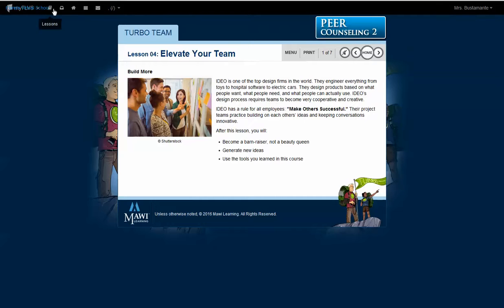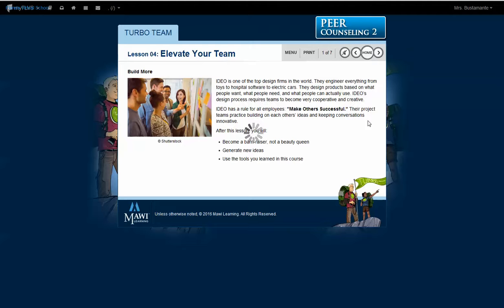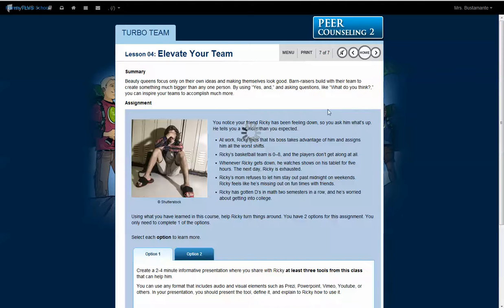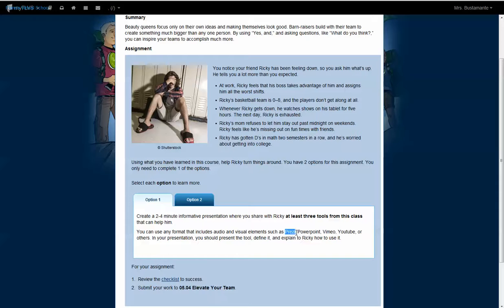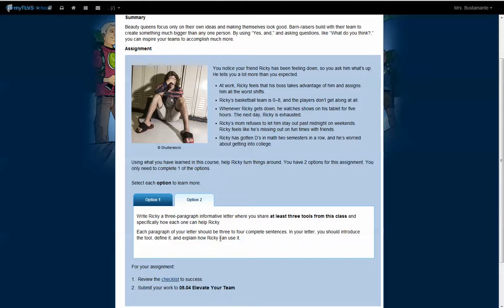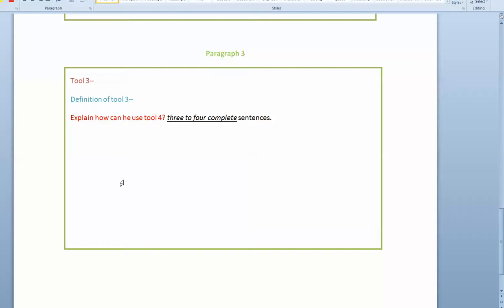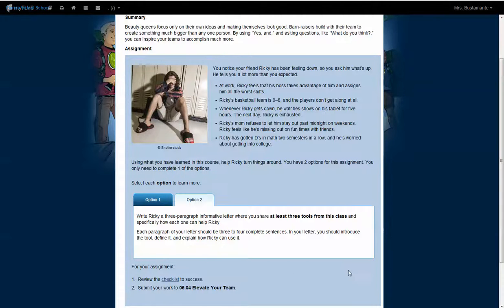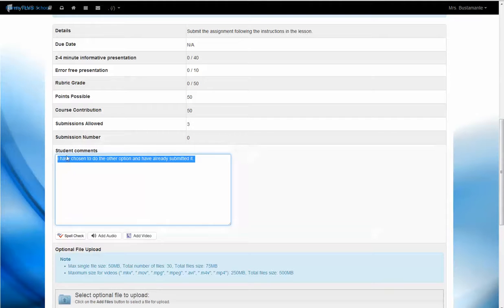5 04 Elevate your team